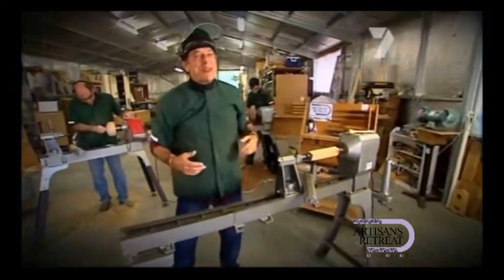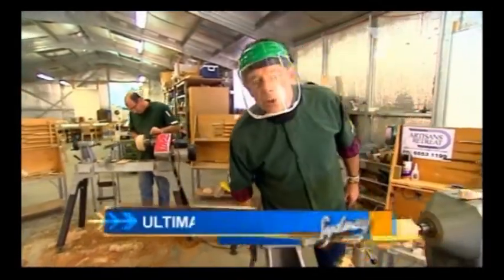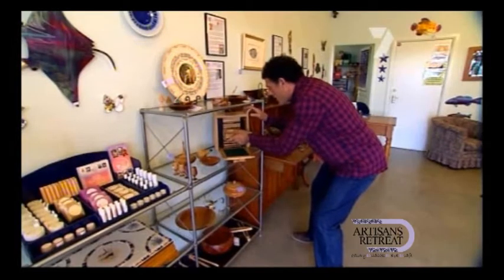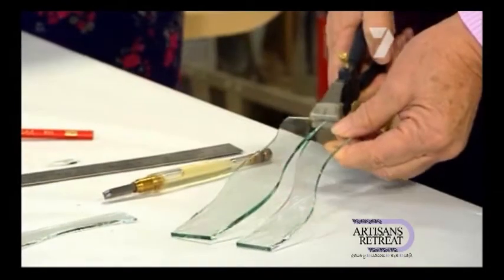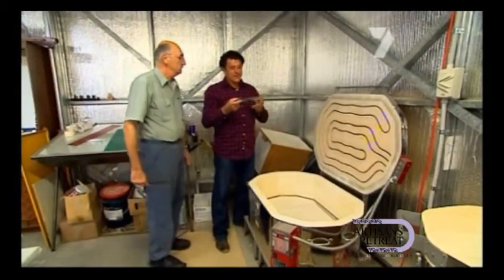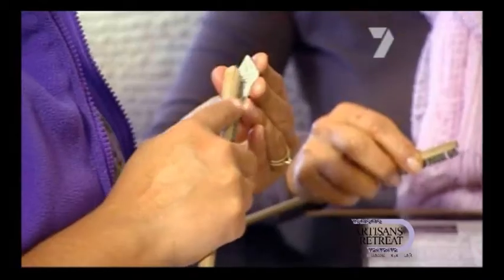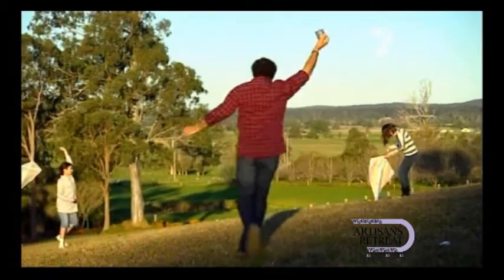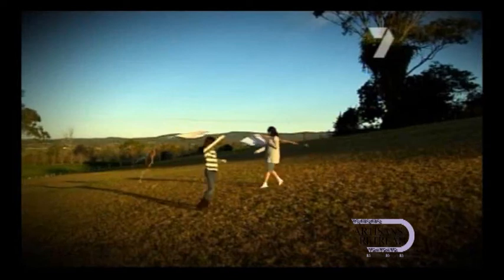Sydney Weekender at Artisans Retreat - Mike gets creative!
Mike Whitney gets crafty at Artisans Retreat. You can too!
Makes and uses a honey dipper. Creates pure silver jewellery.
Makes kites and candles with some kids and vibrates a smile on his face in the king bedroom.
Another great story from Sydney Weekender.